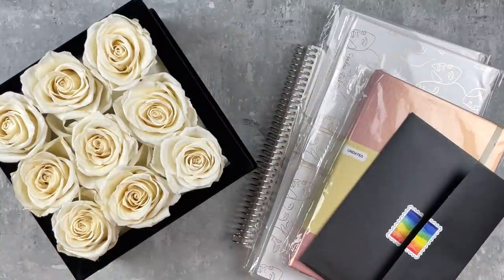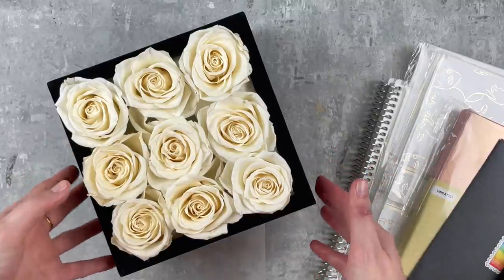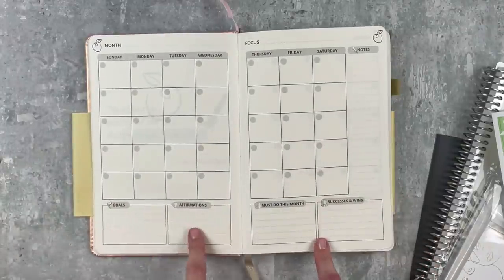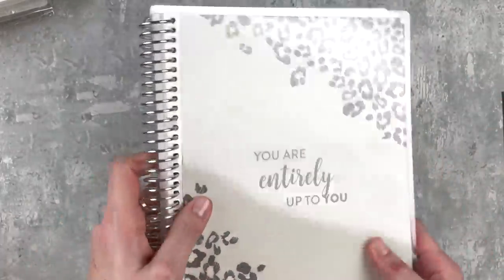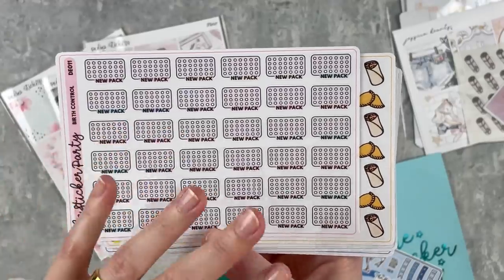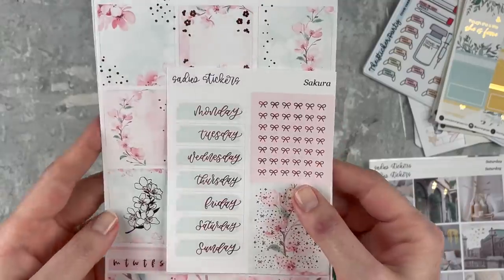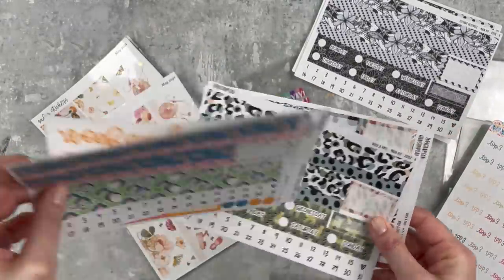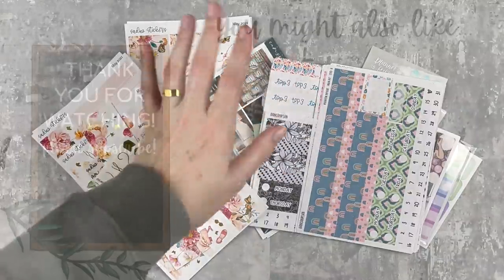MARCH 2021 PLANNER STICKERS & SUPPLIES HAUL! | tattooed teacher plans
in this video, i'm sharing all of my happy mail from march 2021!

🔗 LINKS TO FEATURED SHOPS + 🕐 TIMESTAMPS
0:00 intro
0:30 rose forever: | code: TATTOOEDTEACHERPLANS15 for $15 off (code expires in 30 days) *received roses as a gift - code is not affiliate
3:58 life and apples wellness planner: (affiliate)
8:30 sadie’s stickers: - use TAYLOR20 for 20% off + add my name to the notes for my freebie
9:41 EC
10:30 the crafty banana: - use code TAYLOR for 10% off + my freebie!
12:25 scribble prints co: - get 10% off your order with this link
14:43 once more with love: save 10% with this link
17:20: lemon and honey studio: | code: TAYLOR20 for 20% off of a $20 order
19:01 jessica hearts: | save 15% on your first order with this link
20:12 the sticker party
22:45 planning roses
25:15 sadie’s stickers: - use TAYLOR20 for 20% off + add my name to the notes for my freebie
27:52 caress press
29:22 scribble prints co: - get 10% off your order with this link
31:30 hancanplan
34:13 sadie’s stickers: - use TAYLOR20 for 20% off + add my name to the notes for my freebie

🙋🏻‍♀️ ABOUT ME: i'm a 30-something gal born and raised in west texas. i'm a teacher & instructional tech coach for my day job, but i enjoy planning and sharing my life with y'all on the side!

📒 MY PLANNERS
everyday planner | 2021 undated planning roses planner
memory planner | 2021 lights planner action coiled planner
teacher planner | EC teacher lesson planner
goal planner + future and content planning | mäksēlife planner
for daily planning (as needed) and meal planning: lights planner action notepads

jessica hearts: save 15% on your first order with this